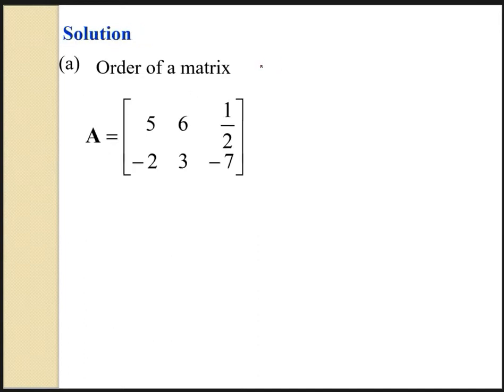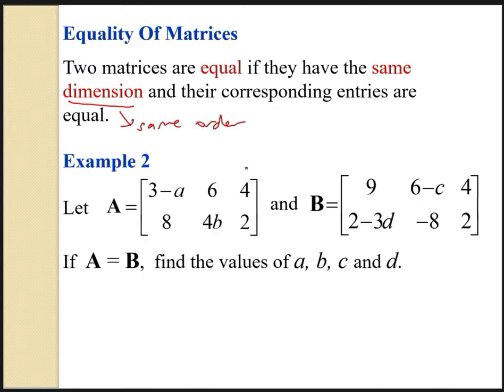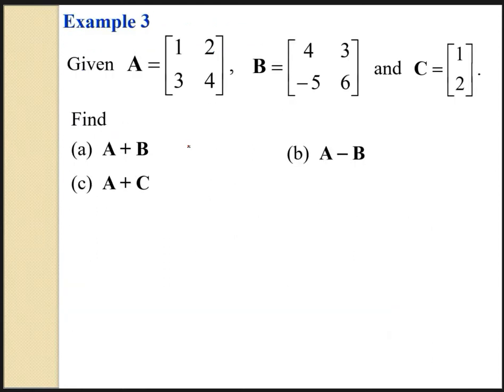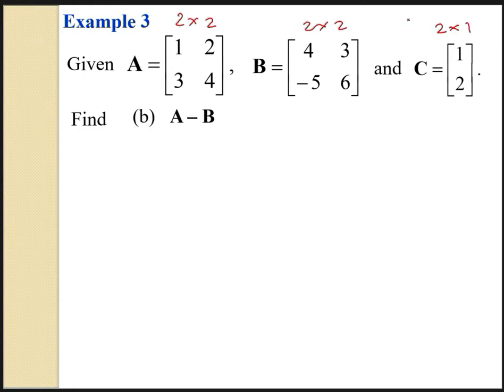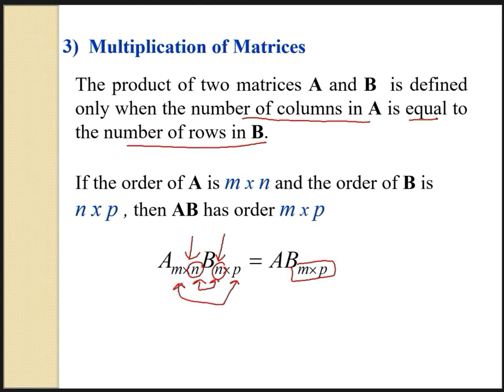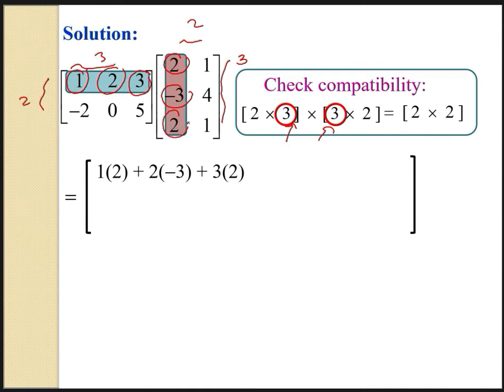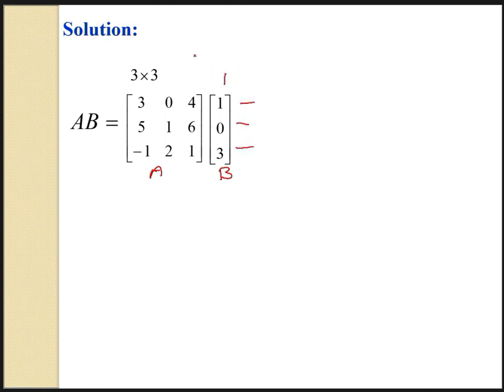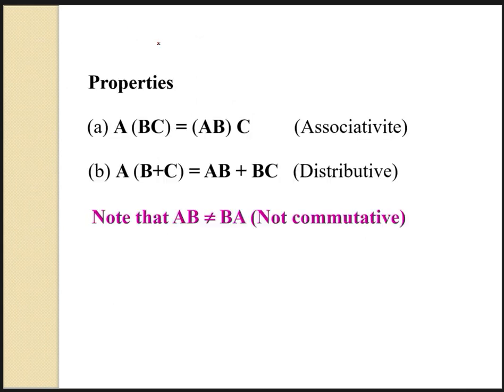C4 1 1